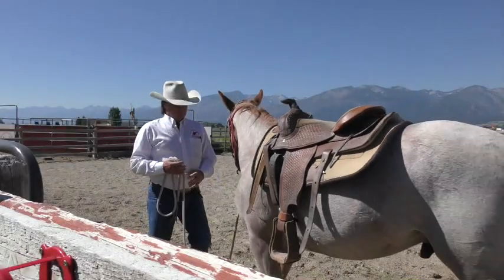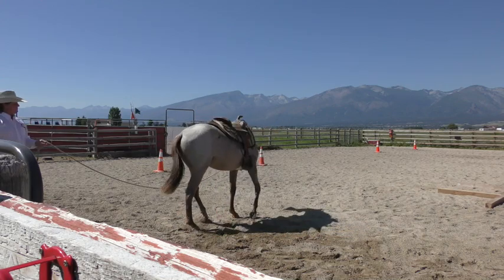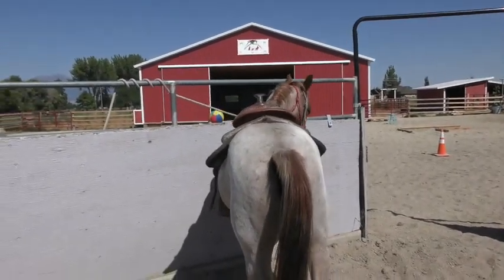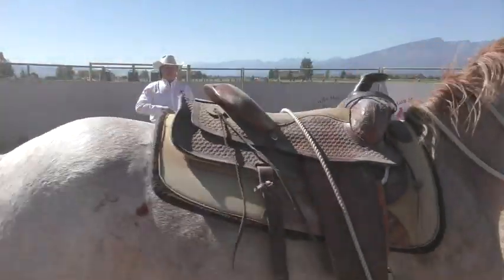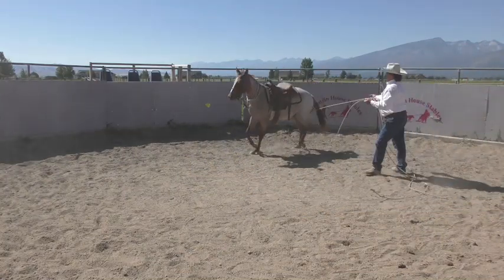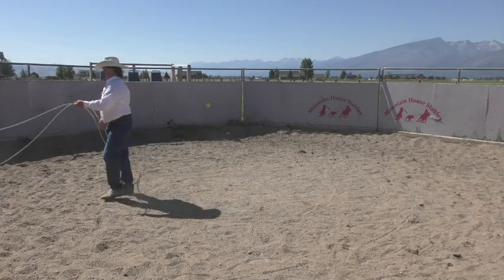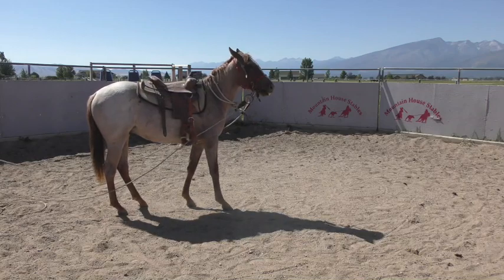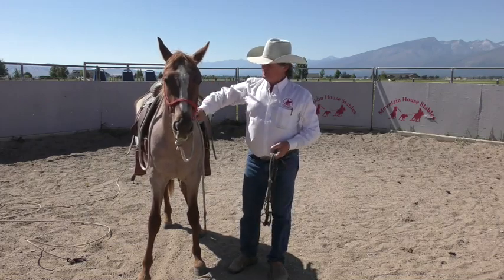Ground Driving - 15mo Yearling